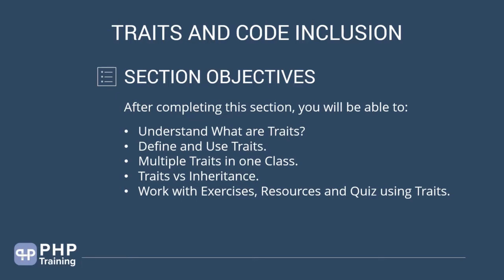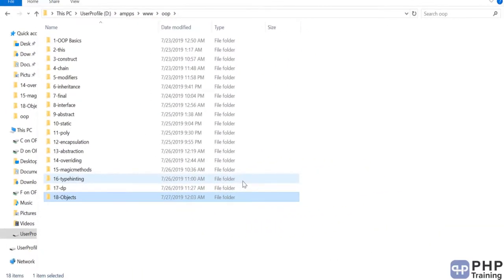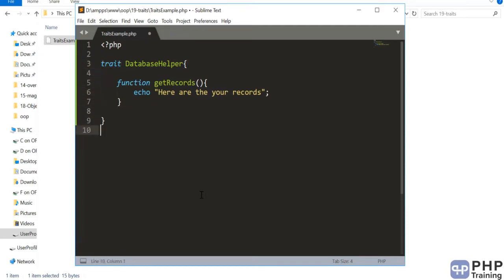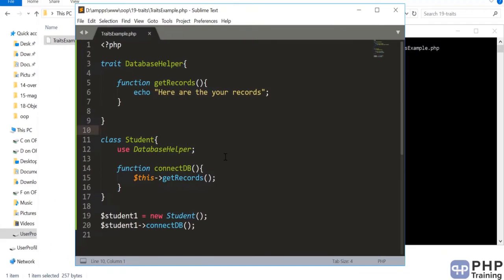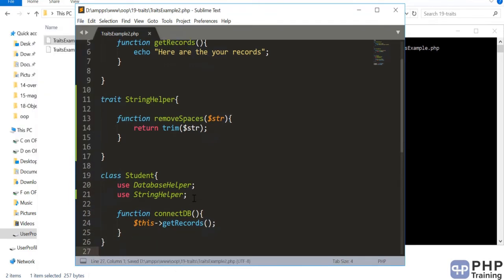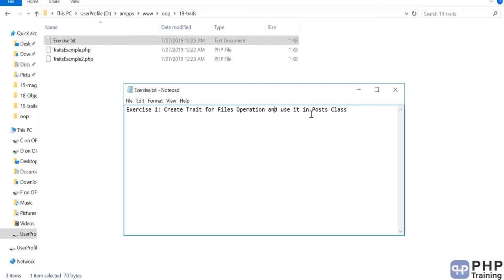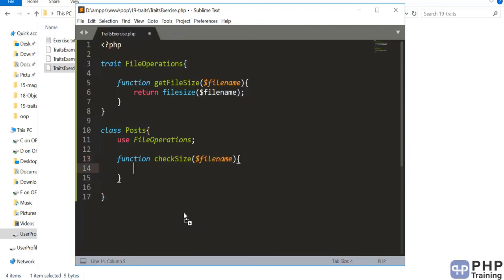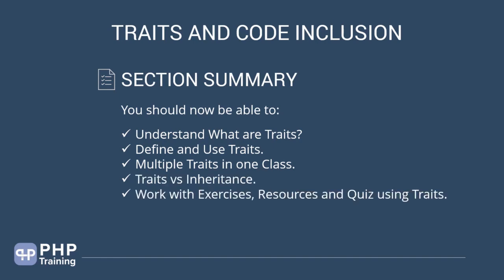Full stack web developer course | lesson - 21 | (Part-19) | Complete PHP OOP